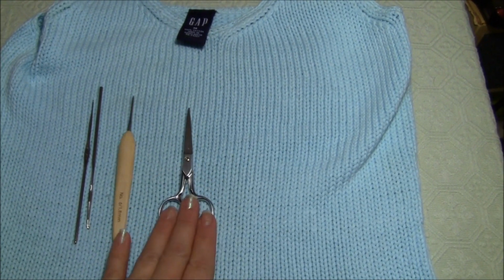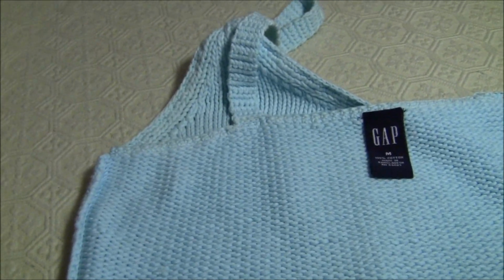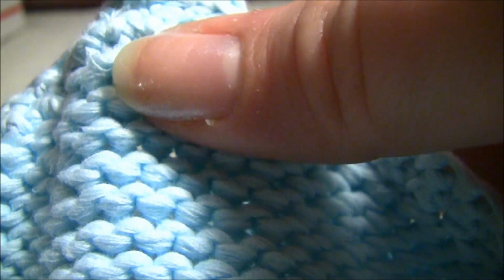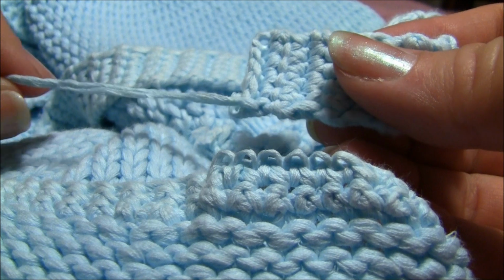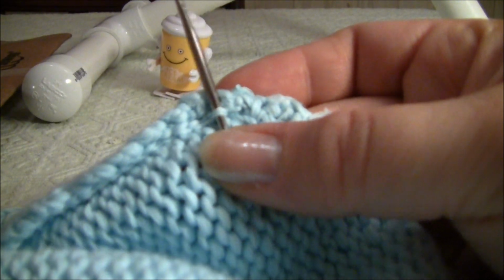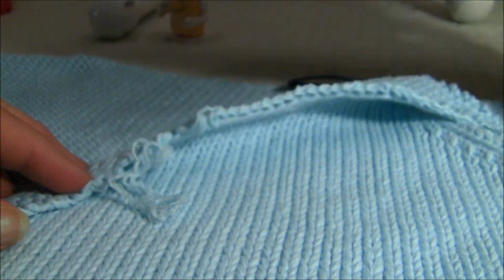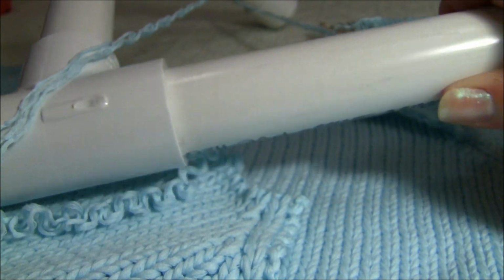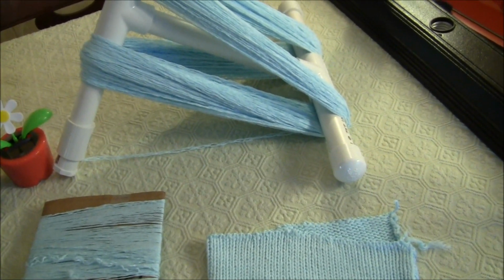Get Reclaimed Yarn from a Thrift Shop Sweater!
Want some great yarn, but don't have the budget to blow on designer yarn?  Get yourself down to the thrift shop, and start reclaiming yarn from Sweaters!

Most designer sweaters are handknit, and you can easily recycle beautiful laceweight, fingering weight, and sport weight yarn from them!

And my Etsy store, where I've listed all the extra Recycled Yarn (because I have so much!)